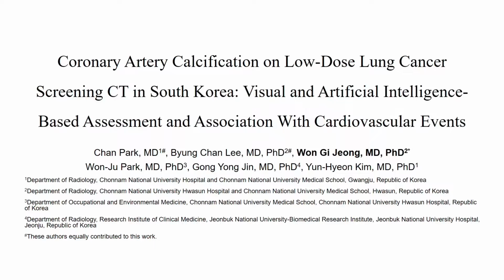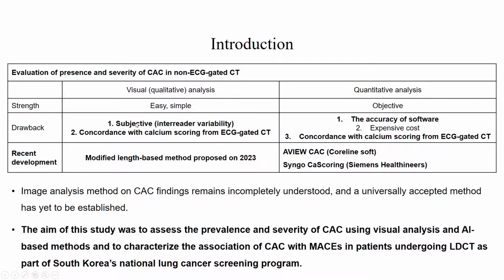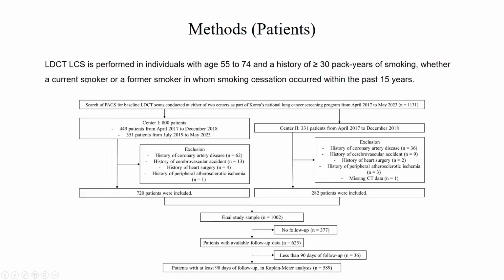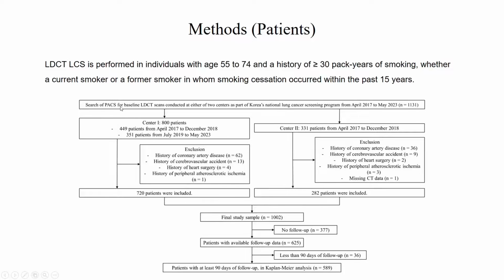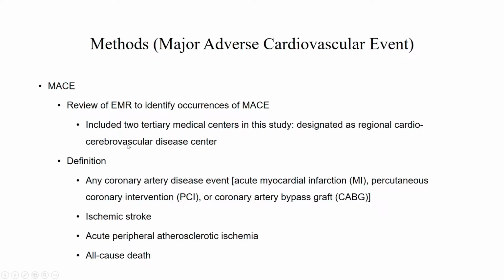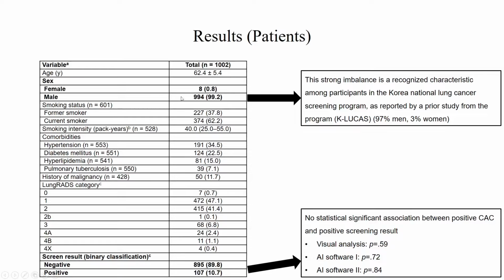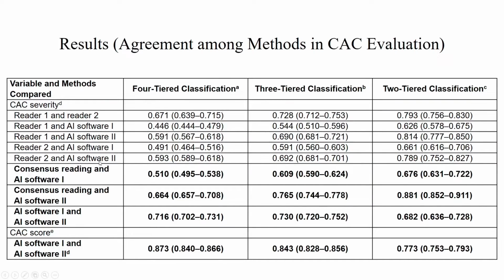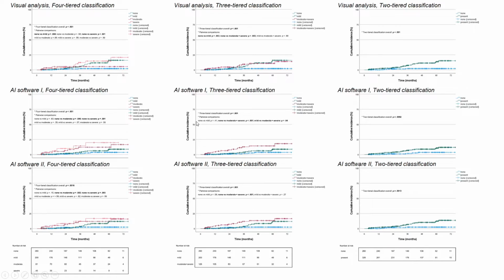Coronary Artery Calcification on Low-Dose Lung Cancer Screening CT in South Korea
Coronary artery calcification (CAC) on lung cancer screening low-dose
chest CT (LDCT) is a cardiovascular risk marker. South Korea was the first Asian country to initiate a national LDCT lung cancer screening program, although CAC-related outcomes are poorly explored.

Won Gi Jeong, MD, PhD discusses a study evaluating CAC prevalence and severity using visual analysis and artificial intelligence (AI) methods and to characterize CAC’s association with major adverse cardiovascular events (MACEs) in patients undergoing LDCT in Korea's national lung cancer screening program.